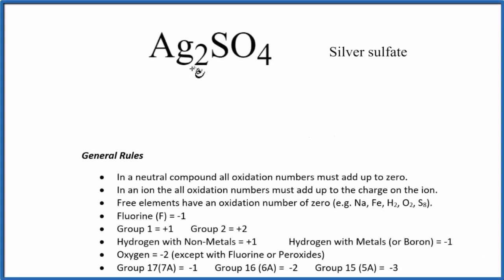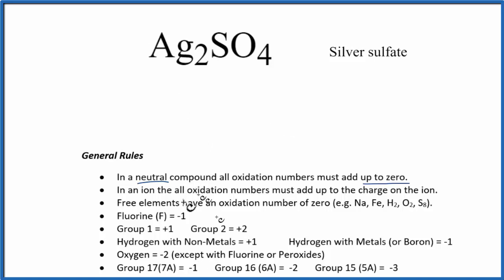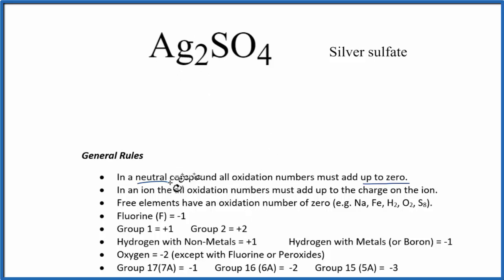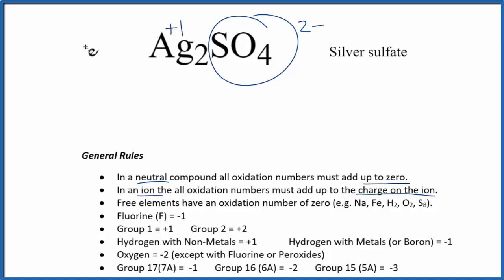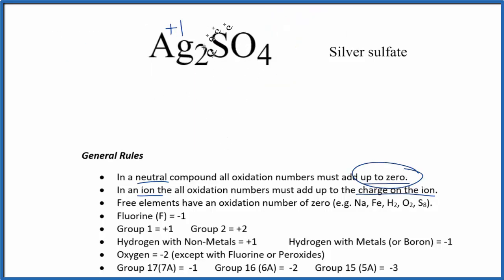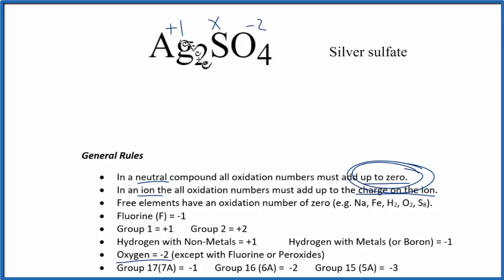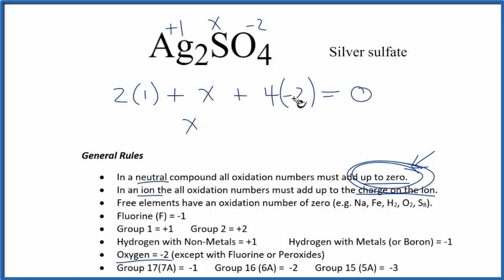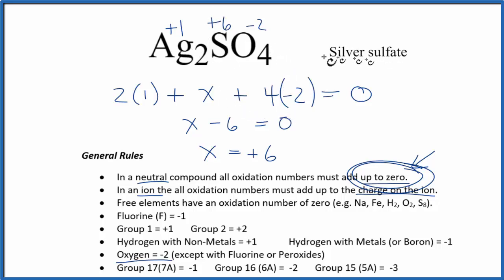How to find the Oxidation Number for Ag in Ag2SO4 (Silver sulfate)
To find the correct oxidation state of Ag in Ag2SO4 (Silver sulfate), and each element in the molecule, we use a few rules and some simple math.

First, since the Ag2SO4 molecule doesn’t have an overall charge (like NO3- or H3O+) we could say that the total of the oxidation numbers for Ag2SO4 will be zero since it is a neutral molecule.

We write the oxidation number (O.N.) for elements that we know and use these to figure out oxidation number for Ag.

Here it is bonded to Ag so the oxidation number on Oxygen is -2. Using this information we can figure out the oxidation number for the element Ag in Ag2SO4.